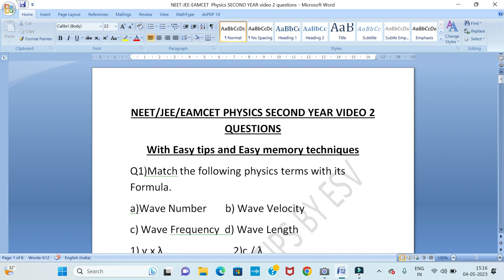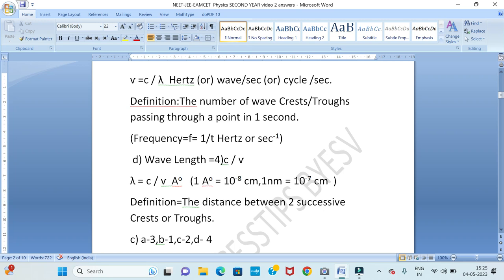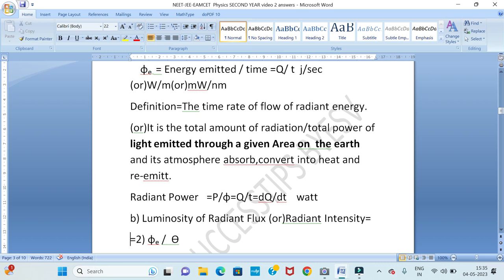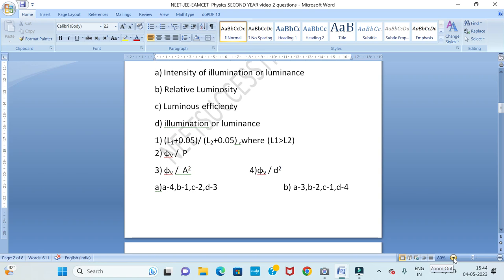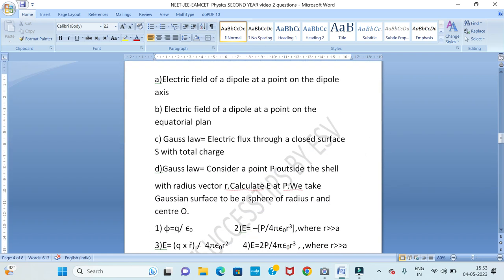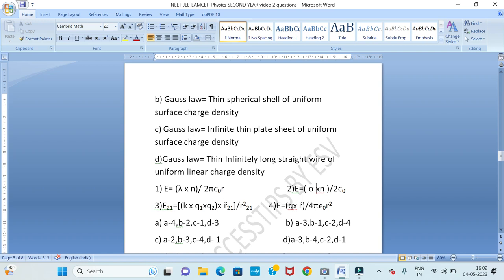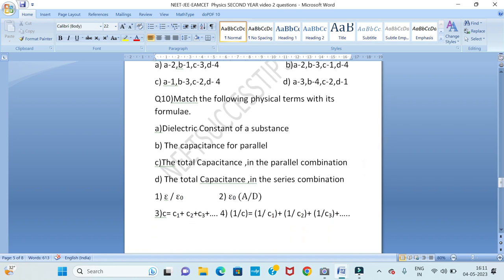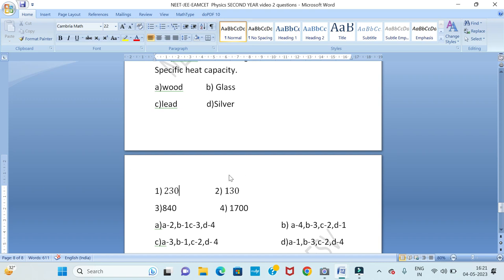NEET/JEE/EAMCET PHYSICS SECOND YEAR VIDEO 2 with easy tips and easy memory techniques.i.e easy codes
NEET  Success Tips
Welcome to Neet Success Tips, your ultimate destination for all things NEET! Our channel is dedicated to providing students with high-quality coaching and resources to help them prepare for the National Eligibility cum Entrance Test (NEET). From detailed explanations of difficult concepts to learn easy tips and easy memory techniques for cracking the exam, our team of experienced NEET educators will be there every step of the way to guide you for each subject physics , chemistry, biology(botony and zoology) and each topic in that subjects.. Subscribe to stay up to date for the latest videos for all subject topics covered in intermediate NCERT books. Let's ace NEET together!

FOR DOWNLOAD neetsuccesstips YOUTUBE CHANNEL APP
copy the below link and paste in browser,then click on the" install the app" box,then above youtube channel app will be installed in phone/ laptop.So,daily you can open and see the latest uploaded videos

FOR DOWNLOAD govtjobssuccesstips YOUTUBE CHANNEL APP

FOR DOWNLOAD englishsuccesstips YOUTUBE CHANNEL APP

For any comments and suggestions, under this video you can give.